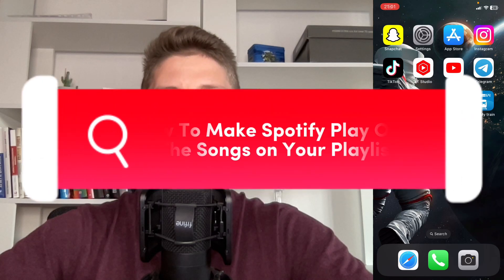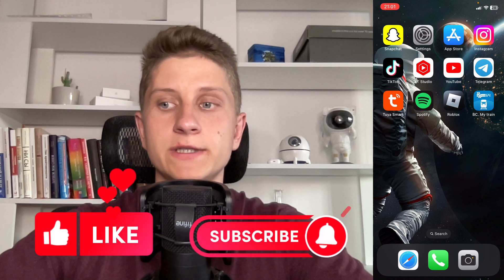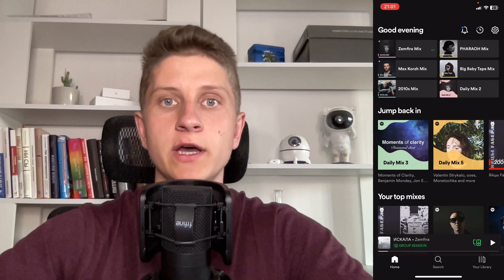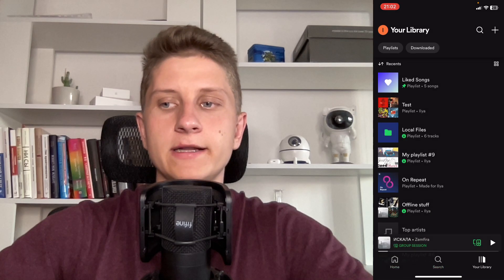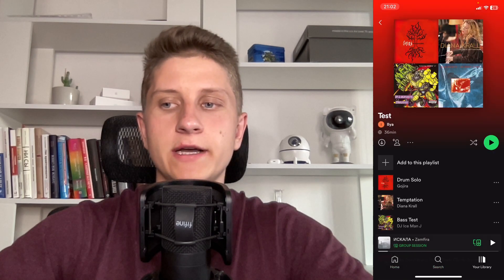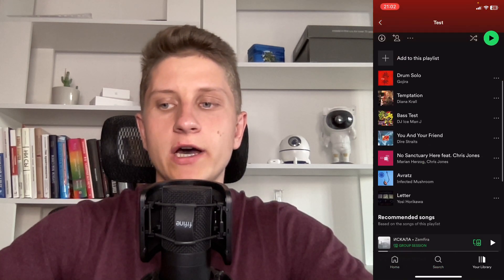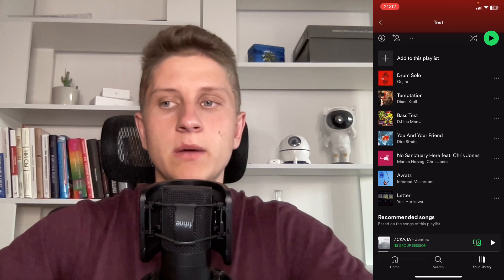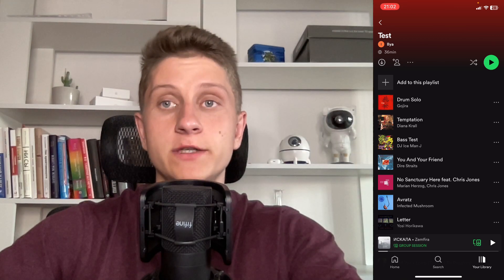How To Make Spotify Play Only The Songs on Your Playlist